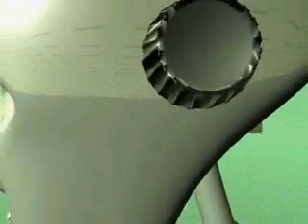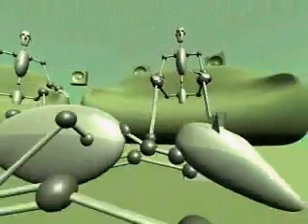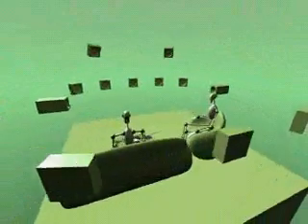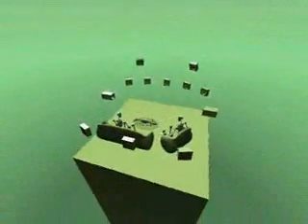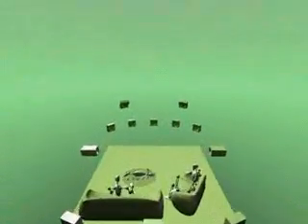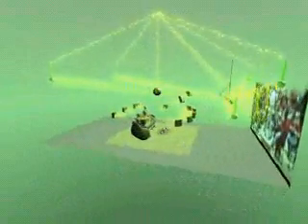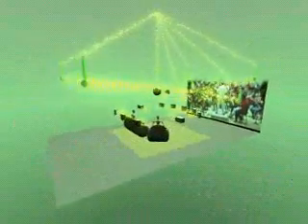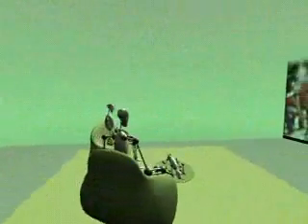Immersive Sound: The Next Step in Audio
Immersive sound, the next major step forward in audio recording and presentation, is getting serious attention from an expanded partnership between the USC Annenberg Center for Communication and the Integrated Media Systems Center (IMSC) of the USC Viterbi School of Engineering.

The goal of immersive sound is to convince the listener that she or he is somewhere else, explained Adam Clayton Powell III, director of the Viterbi center. "Instead of presenting the listener with a wall of sound [stereo] or an incomplete surround experience [5.1-channel 'surround sound'], IMSC's audio immerses the listener in a much more convincing experience."